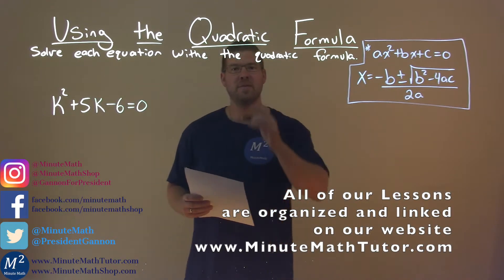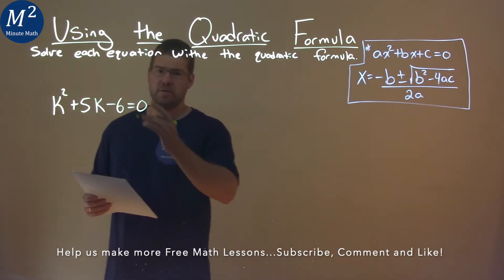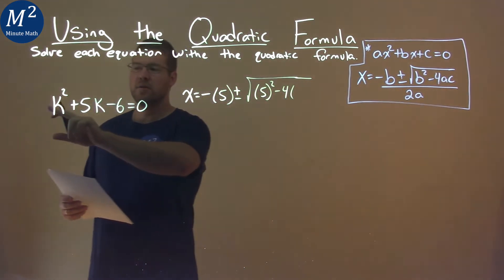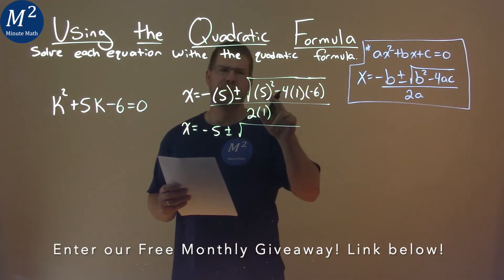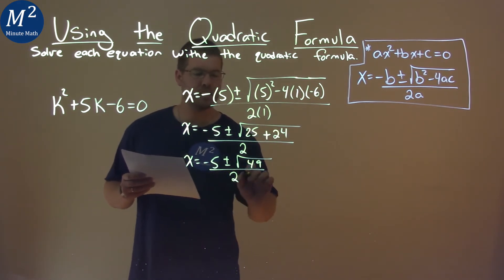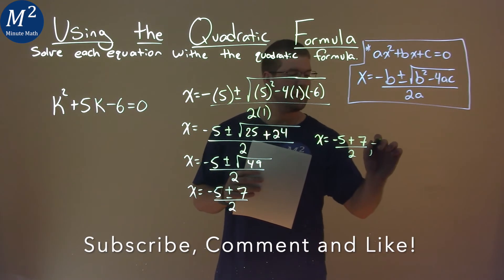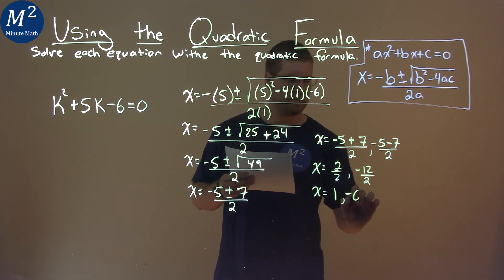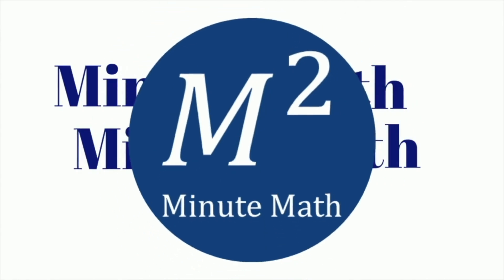Solve k^2+5k-6=0 using the Quadratic Formula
How to solve k^2+5k-6=0 using the quadratic formula. We learn how to solve the equation k^2+5k-6=0 using the quadratic formula. We learn how to use the quadratic formula to solve an equation. This is a great introduction into quadratic equations where we learn how to solve a quadratic equation using the quadratic formula. This is under the topic of Using the Quadratic Formula with this free online math video lesson.